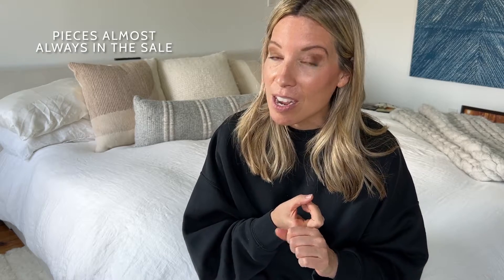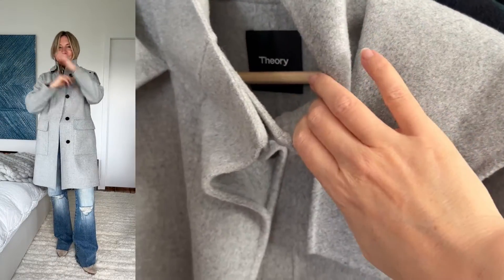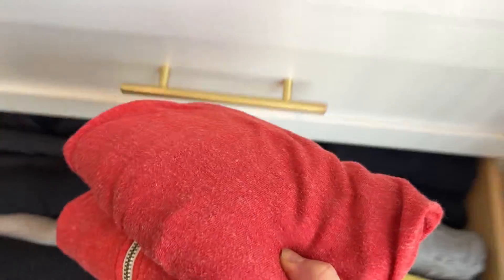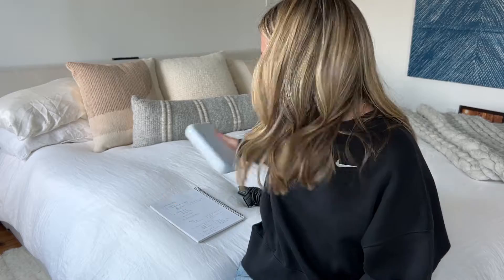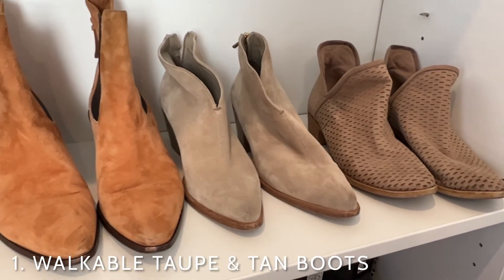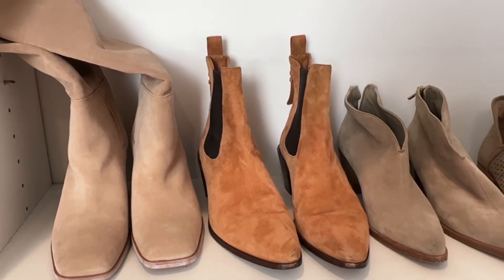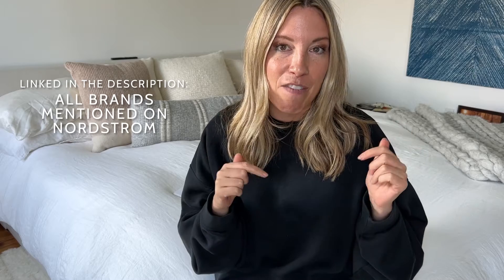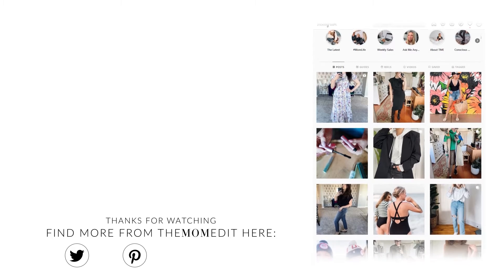After 10 Years of Nordstrom's Anniversary Sale, Here Are My Best Buys Ever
I've been shopping (& reporting on) the Nordstrom Anniversary Sale for 10+ years (no seriously - it's been at least a decade). So when someone asked, "what are your best NSale buys EVER?", I took this question VERY seriously. I went through my closet, pulled out all of the pieces that were originally purchased at one of the Nordstrom Anniversary Sales over the last 10 years + did a little thinking & assessing. Which pieces actually stood the test of time?

Per usual, I now have THOUGHTS.

The video is broken up into three main sections: The Intro (where I talk about why this sale gets so much hype), My Top 4 Picks for every NSale, and 4 Other Recommendations (with a few caveats).

Shana

Below, I'm listing links to every major category I talk about in the video. The Nordstrom Anniversary Sale doesn't start until July, so for now, these links will just lead to the correct section on Nordstrom.com. Once the sale is live, you *should* be able to see the sale pieces at the top of the page.

0:00 Top 4 Picks (For Every NSale)

1:48 1. Coats
Theory Coats
Pendleton Coats
The North Face

4:01 2. LOUNGEWEAR & WORKOUT WEAR
Nike Loungewear
Beyond Yoga Workout Wear

5:27 3. UNDERWEAR
Chantelle Thong
Other Chantelle underwear
Hanky Panky underwear

5:52 4. BEAUTY TOOLS
Beauty tools overall
GHD Curling irons & straighteners
PMD Microderm kits

6:59 Other Recommendations ("Sometimes Wins")

7:25 1. WALKABLE BOOTS (IN TAUPE OR TAN)
Ankle boots & booties
Knee-high boots

8:00 2. TOPS & SWEATERS IN 100% SILK, CASHMERE, COTTON, OR LINEN
Tops in 100% natural fibers
Sweaters in 100% natural fibers
FRAME tops (cotton, linen, silk or cashmere)
La Ligne (cotton, linen, silk or cashmere)
NORDSTROM Signature
Eileen Fisher

9:10 3. CLARE V. BAGS
Clare V. bags

10:25 4.  GOOD JEANS
Jeans, downselected to just the brands I love